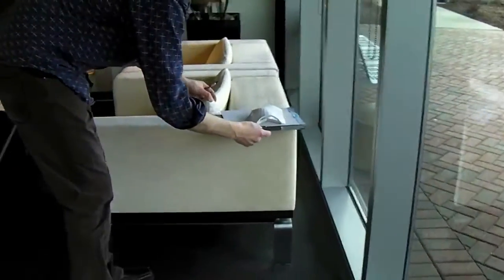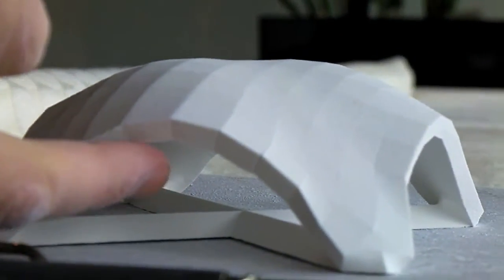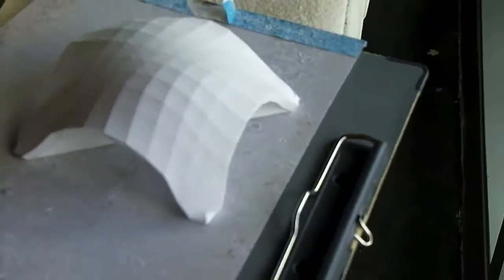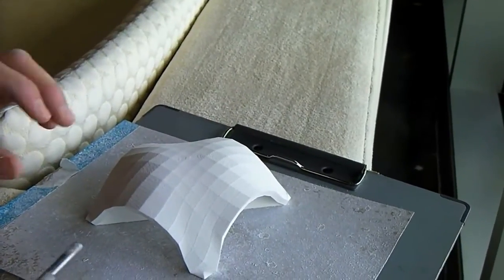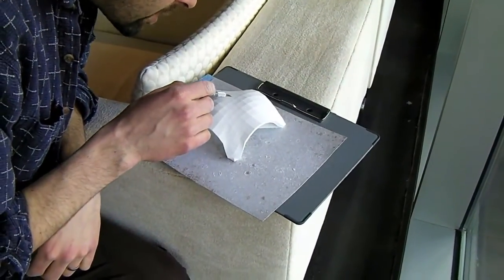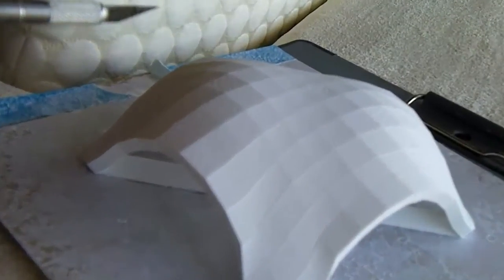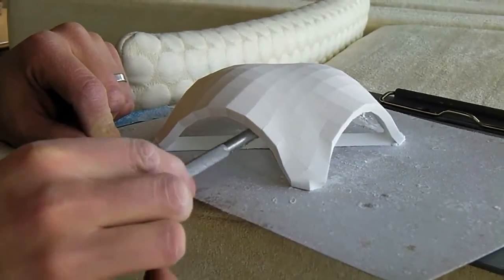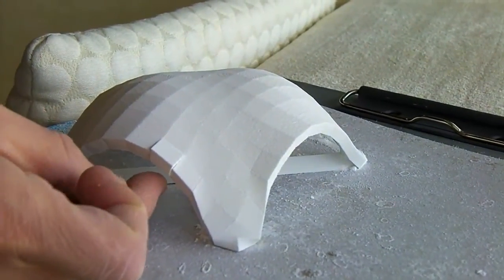Nucleus and Vasari to 3d Print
Workflow from making a Nucleus (physics based hanging chain model) form in Vasari to printing on a Zcorp 450.  Almost self-supporting masonry structural test inspired by Eat-A-Bug, Music by Dj DaGo.  More info on buildz.blogspot.com